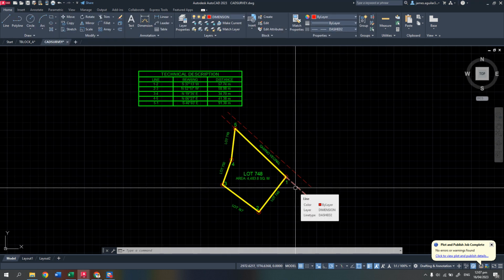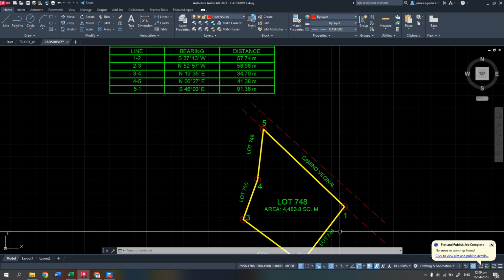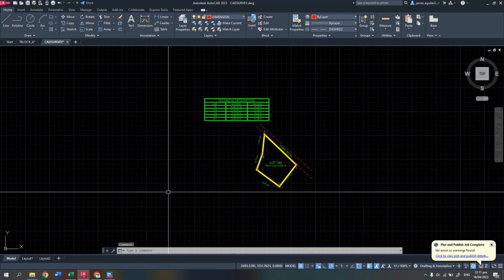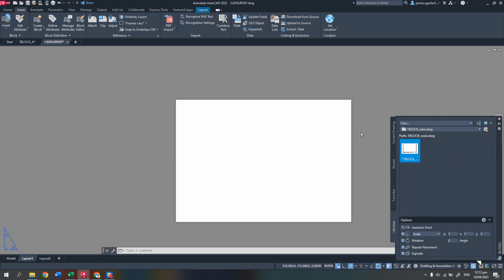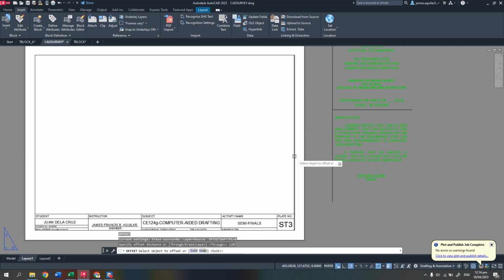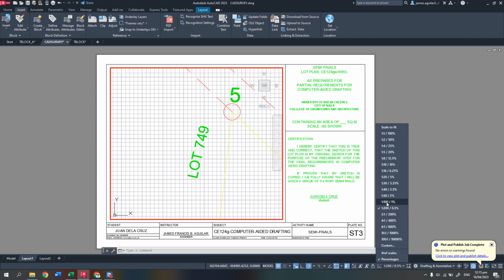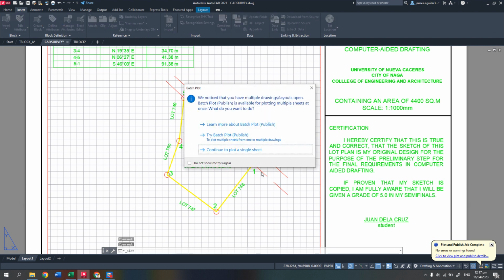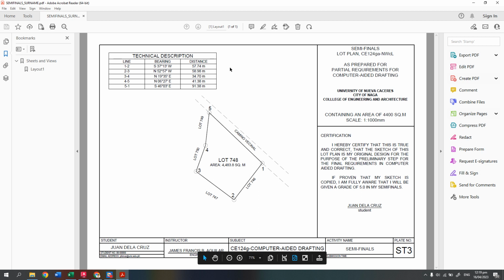CE124ga SEMIFINALS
WATCH THIS FOR SEMI